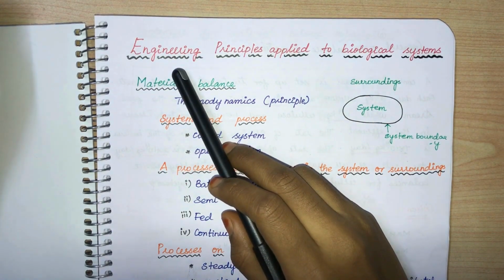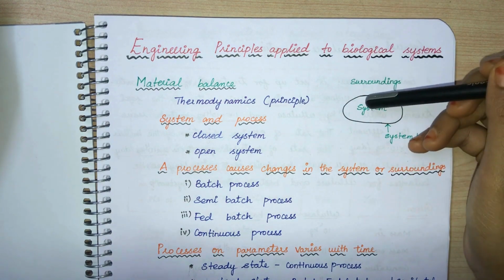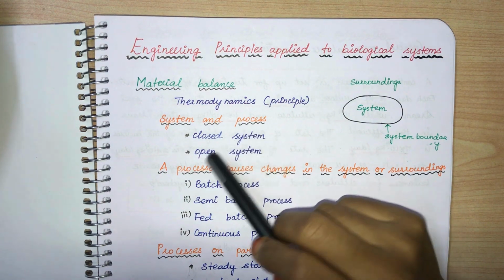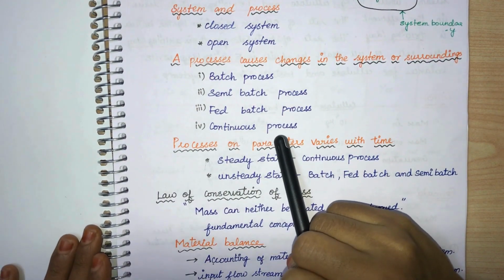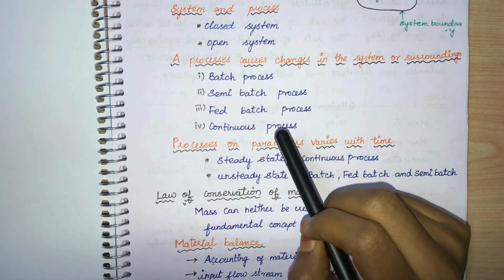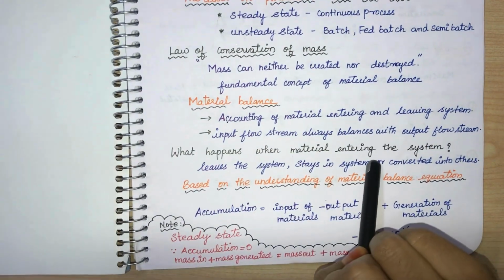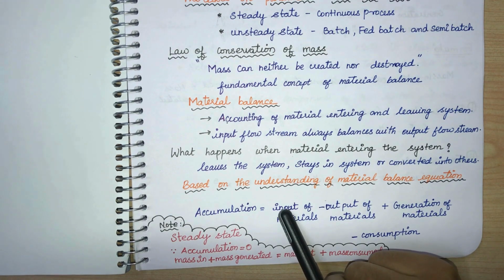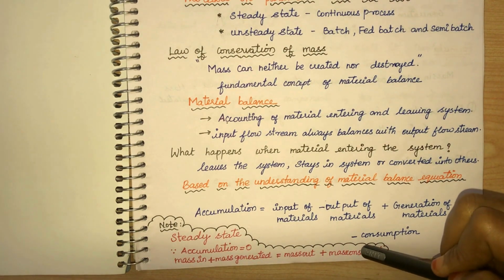|Fundamentals of material balance (Part -1)|GATE Biotech|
I have discussed the fundamentals of material balance, as well as how it is related to thermodynamics and its basis.